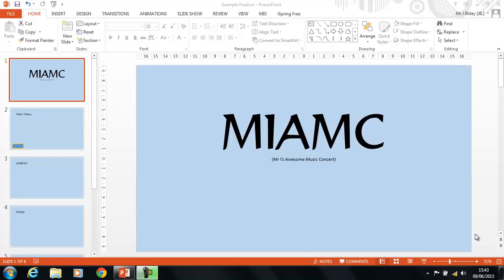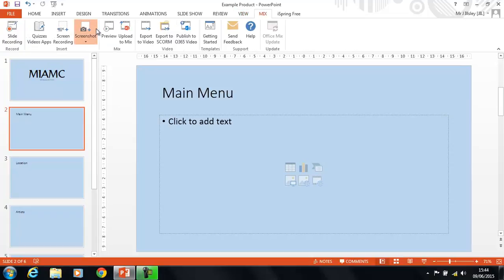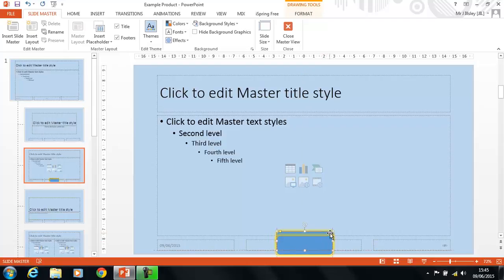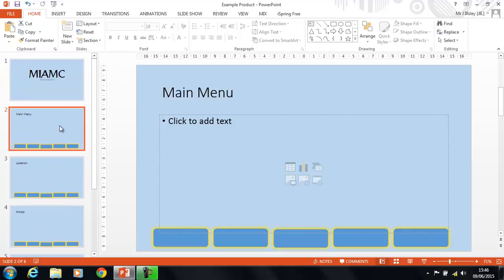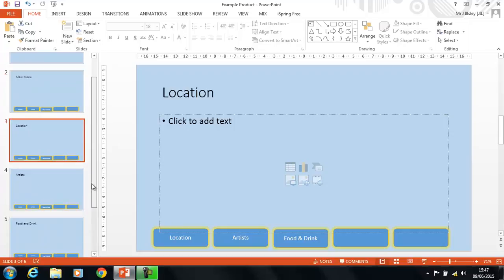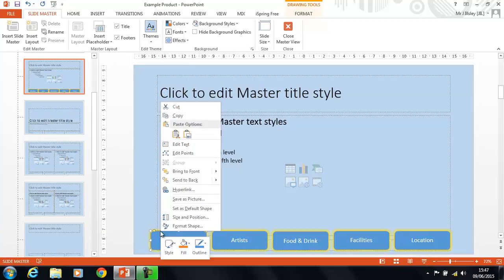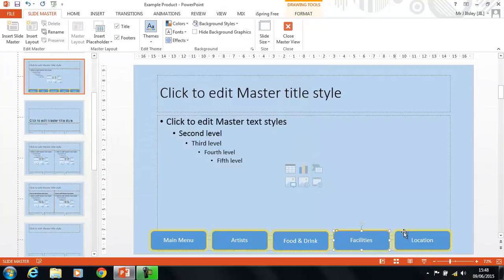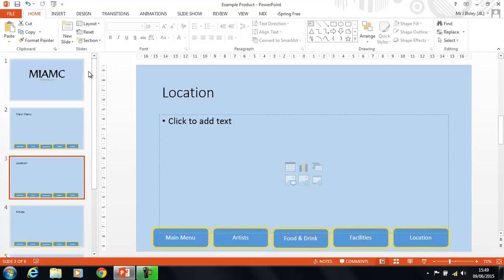Navigation Bar Using Master Slides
Create a multimedia product in PowerPoint 2013 - #1 Creating a navigation bar.